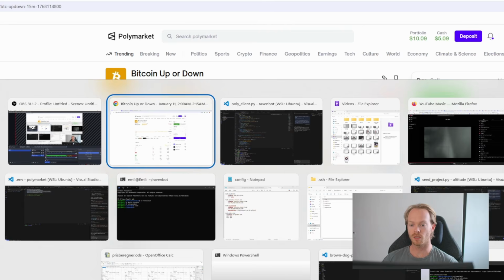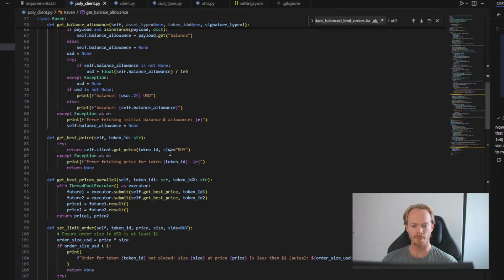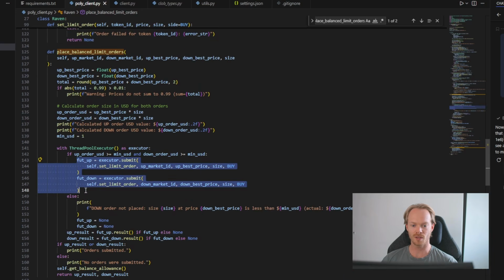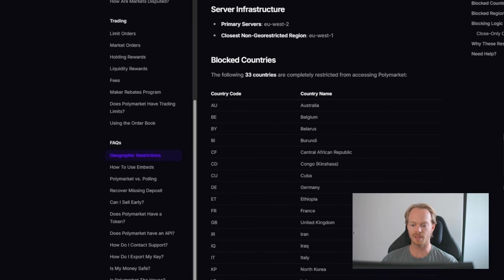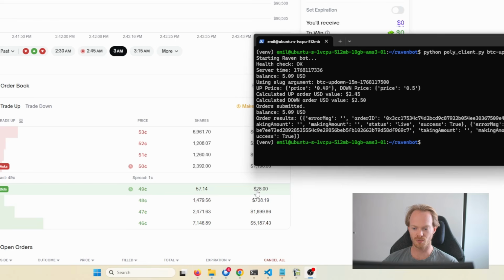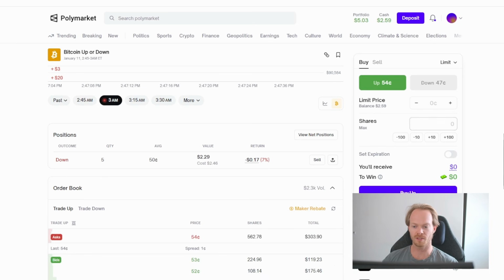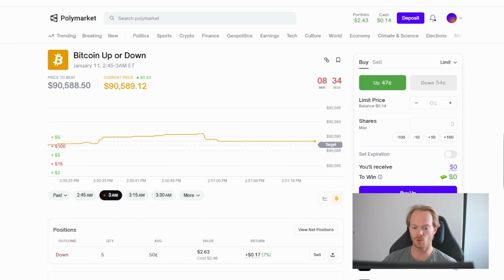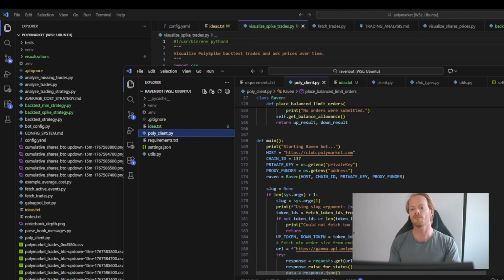Placing Live Orders on Polymarket with our Trading Bot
In this video, I test a very simple trading bot by placing real limit orders on Polymarket to see how it works and how fast orders are executed.

I also discuss Polymarket’s country restrictions and explain why running the bot on a DigitalOcean VPS can be a practical setup for this type of trading.